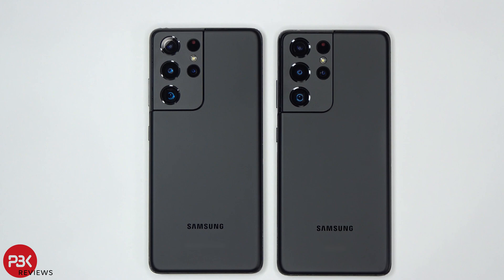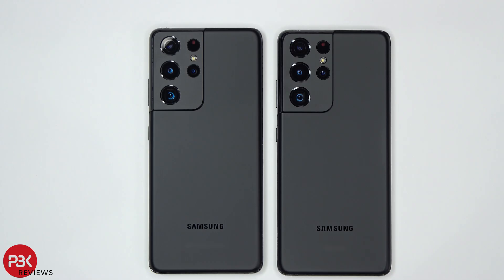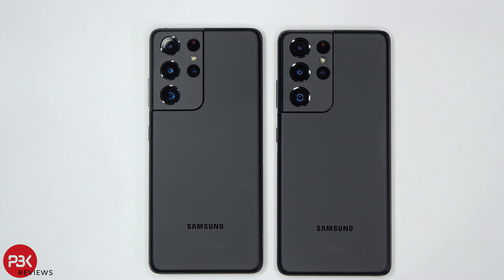Samsung Galaxy S21 Ultra Exynos 2100 VS Snapdragon 888 Camera Comparison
300LSE Adhesive